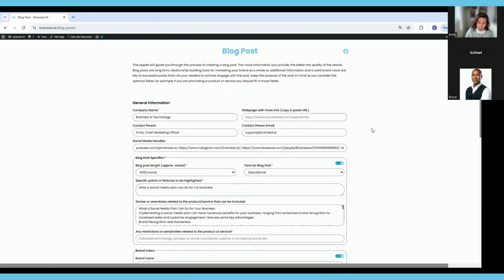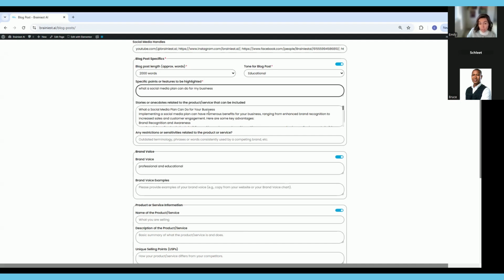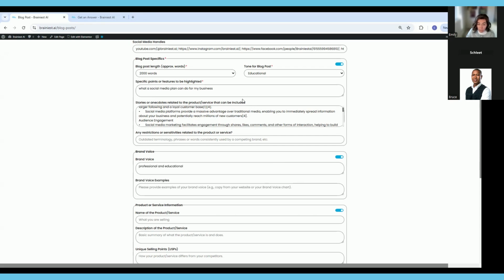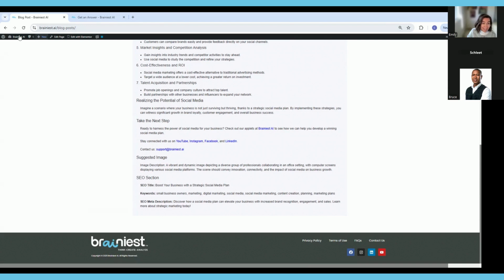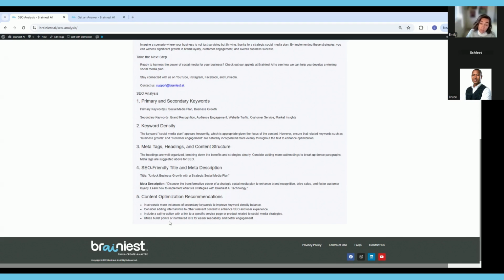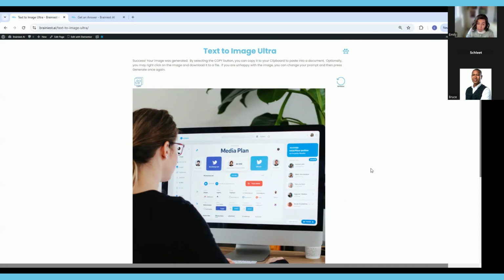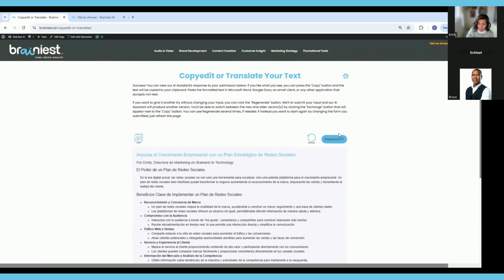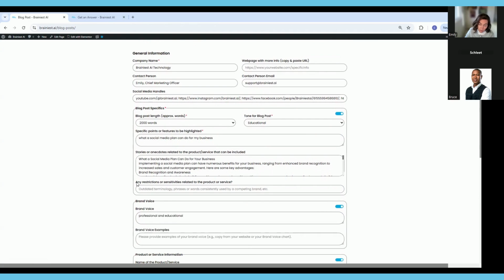How To Use Brainiest.ai For Blogging With SEO Goals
Emily, Chief Marketing Officer,  leads this January 9, 2025 Zoom demonstration on how she uses a variety of Brainiest AI applets to blog for search engine optimization.